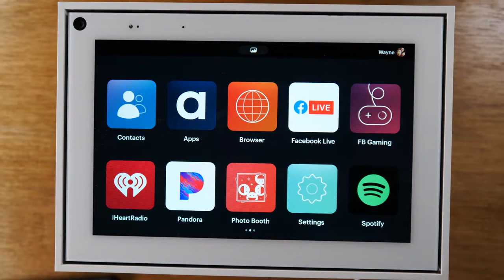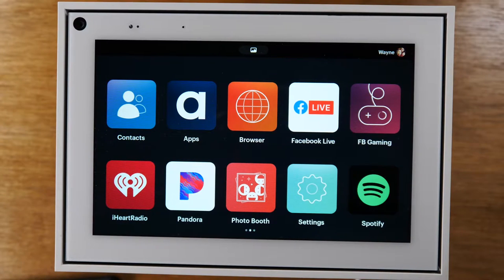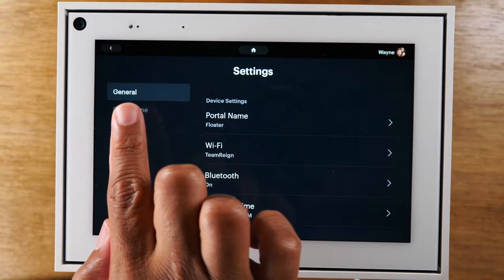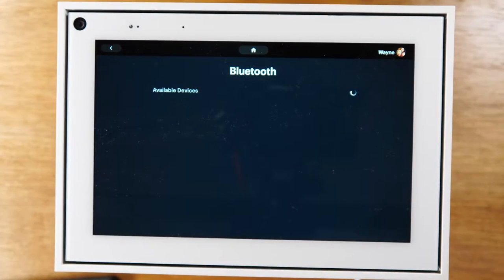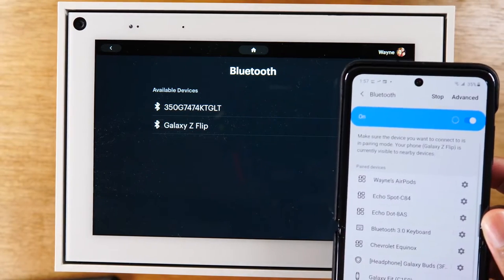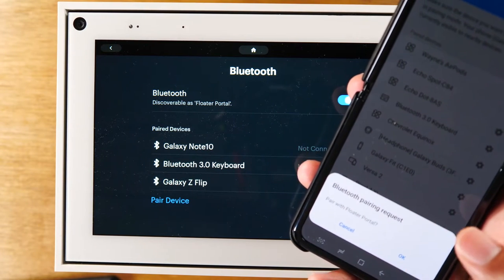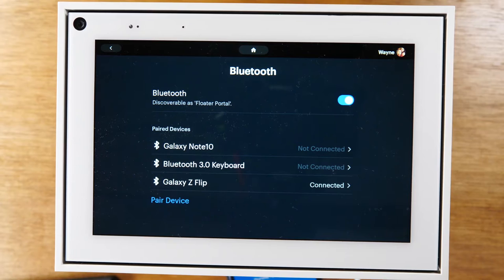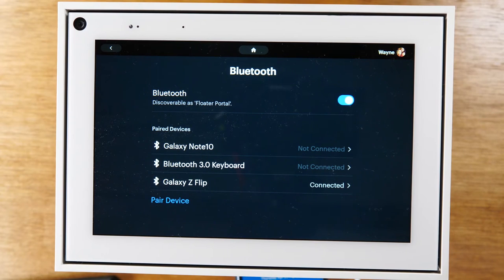Portal By Facebook How to Use as a Bluetooth Speaker for Your Phone